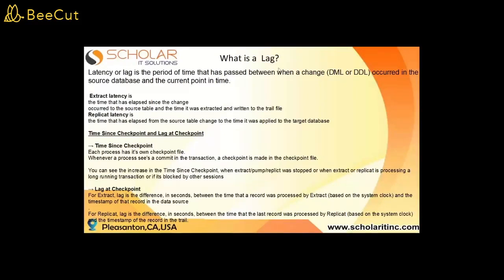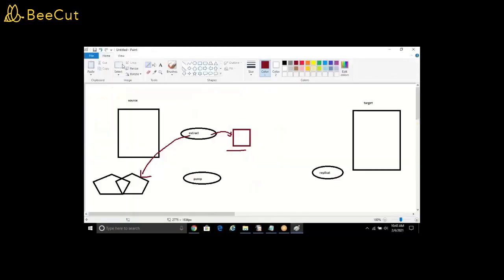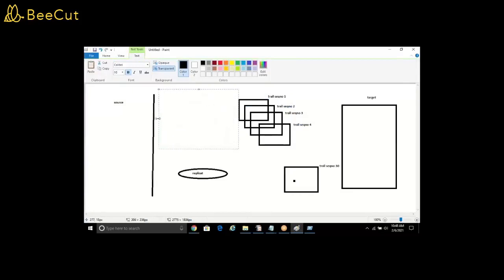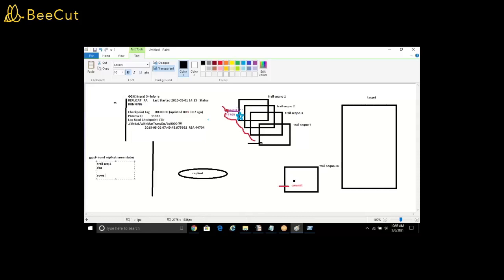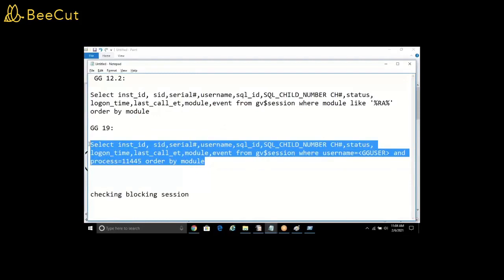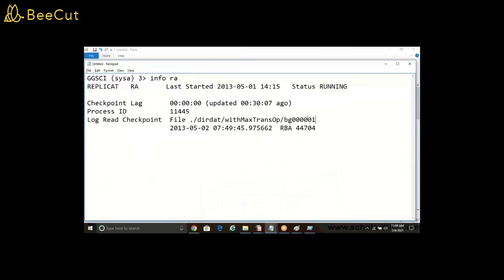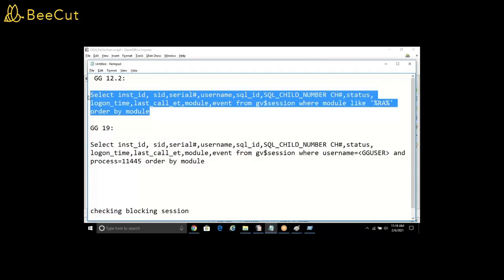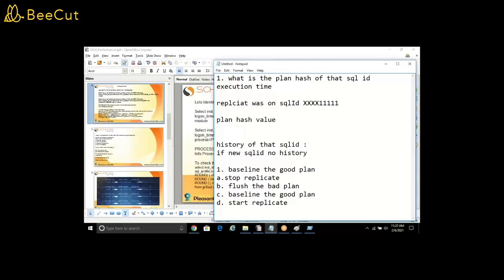GoldenGate Performance Troubleshooting Part 1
This will help to understand the approach towards replicate performance tuning.